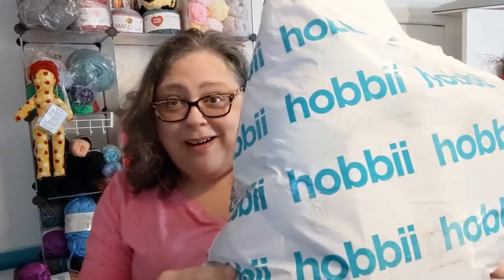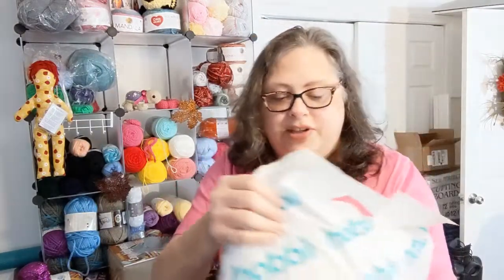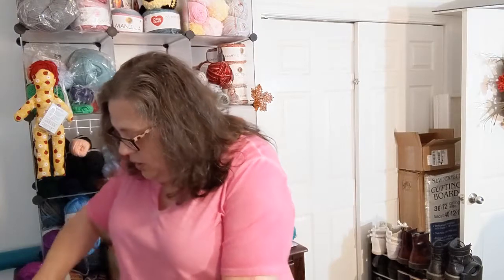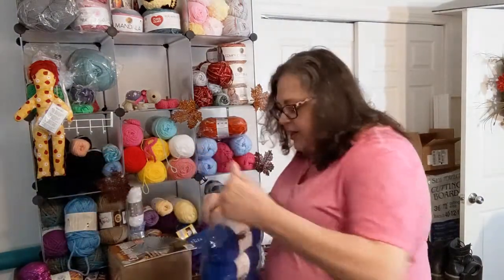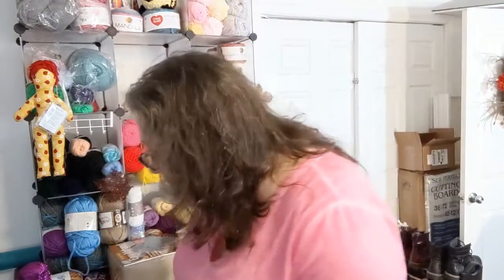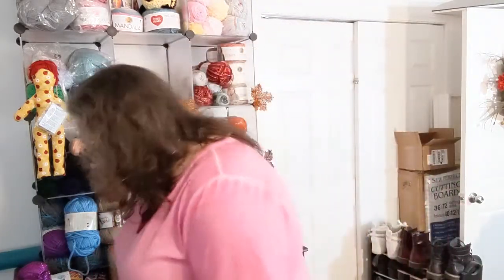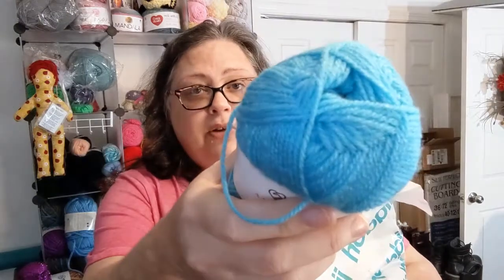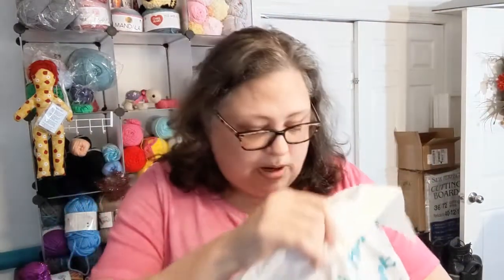My first HOBBII Yarn Haul - WOW - Crochet, Life, and Stuff with Debra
I found some great deals. It was the Black Friday Sale
Stop me before I shop again!
I can't wait to get hooking!